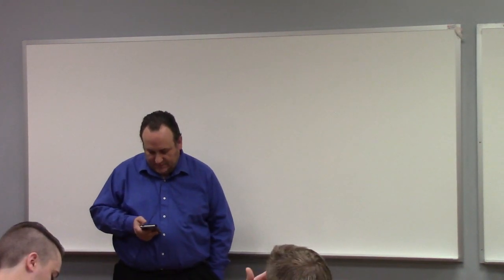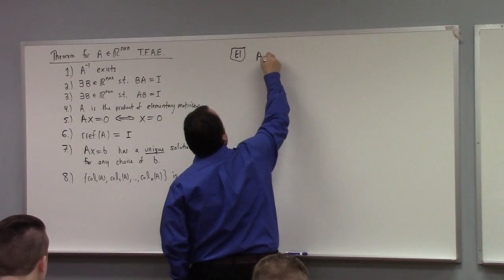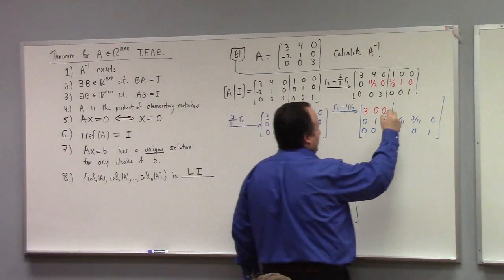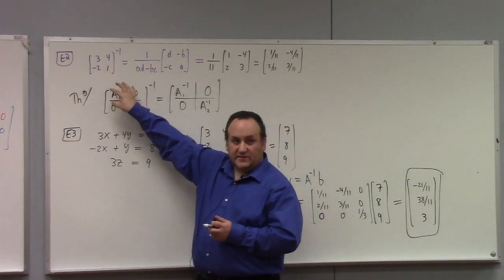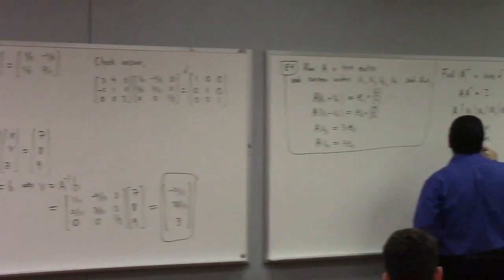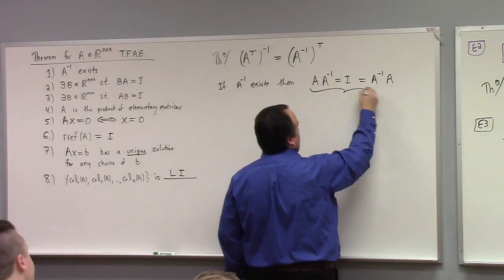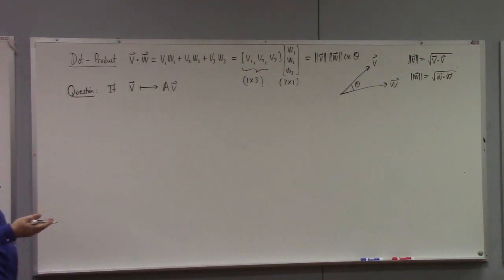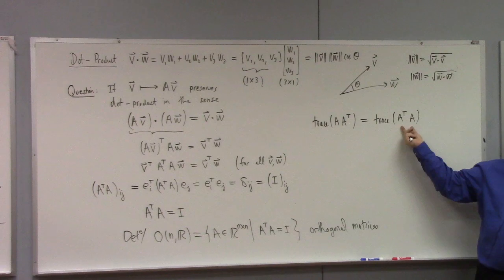Applied Linear: inverse calculation examples, orthogonal matrix introduction, 2-2-24